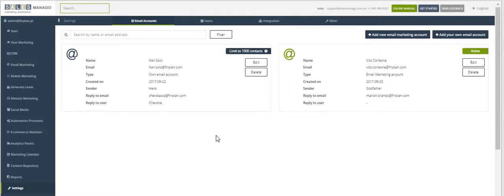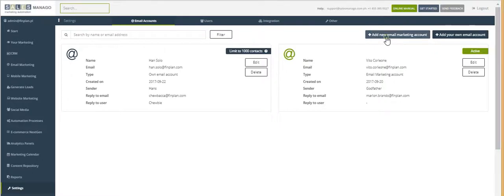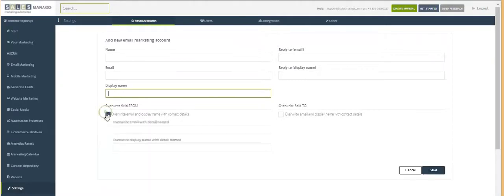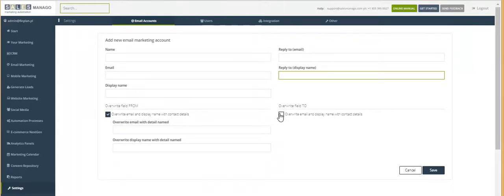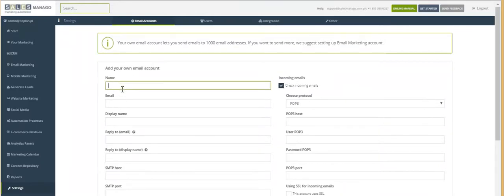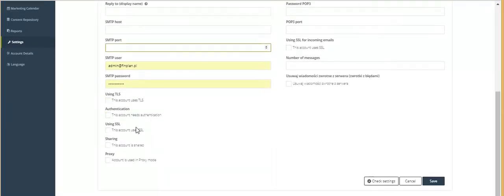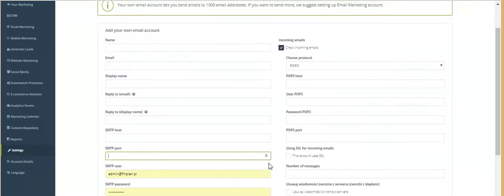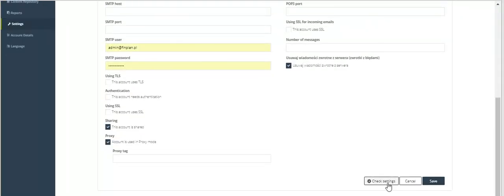Configuring email accounts